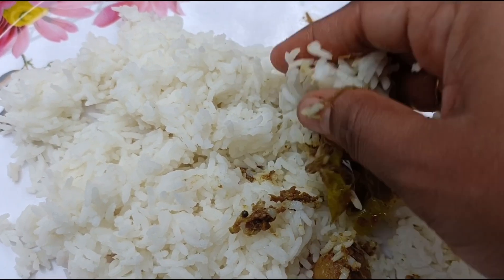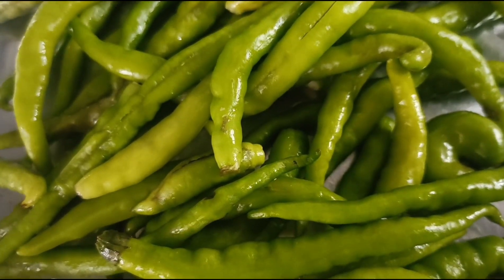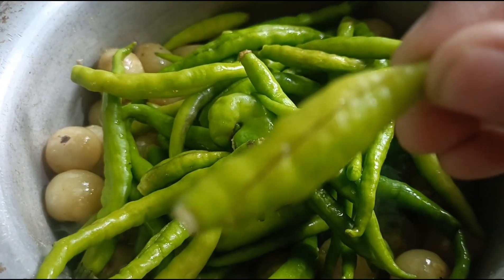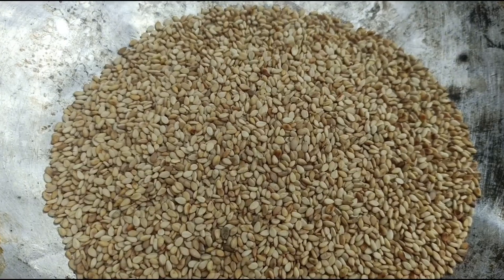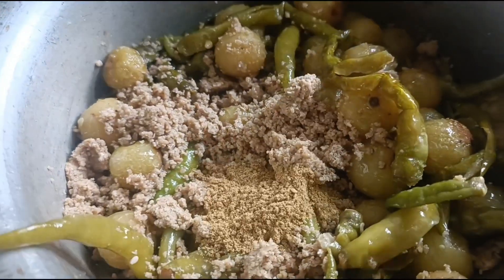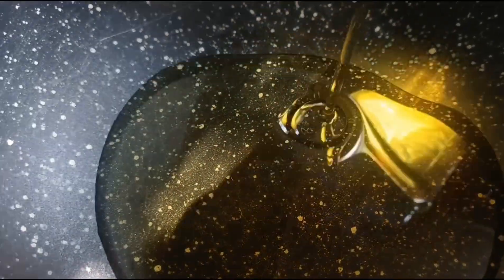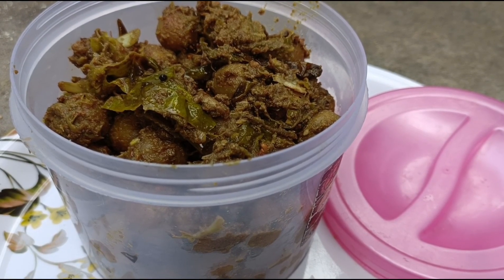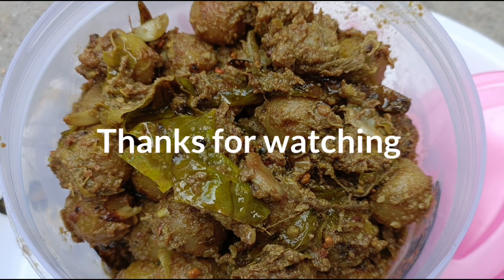Amla greenchilli pickle|ఉసిరికాయ పచ్చిమిర్చి నిలువ పచ్చడి